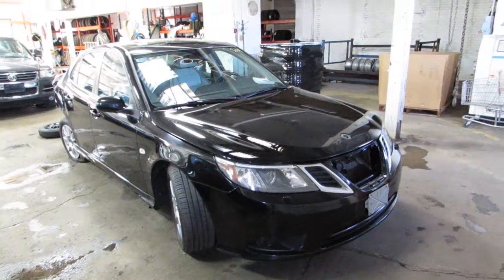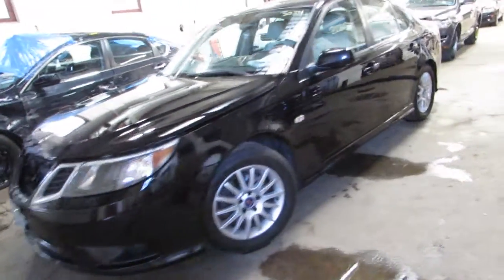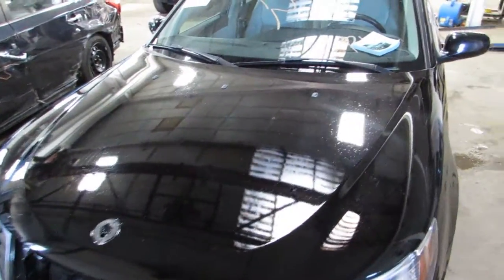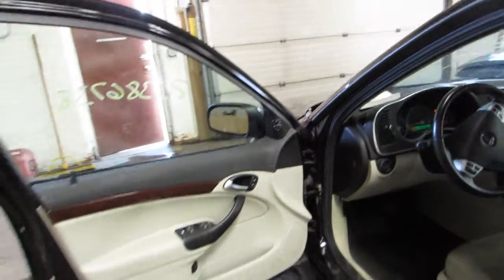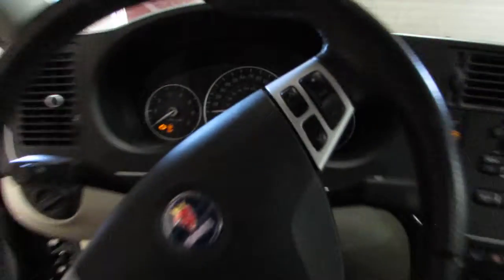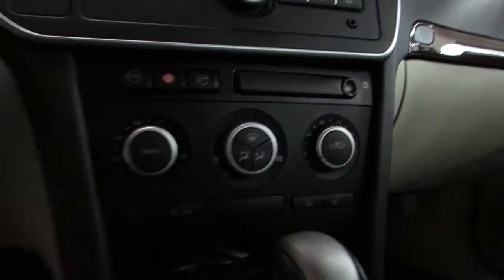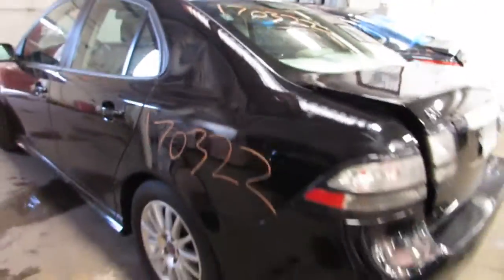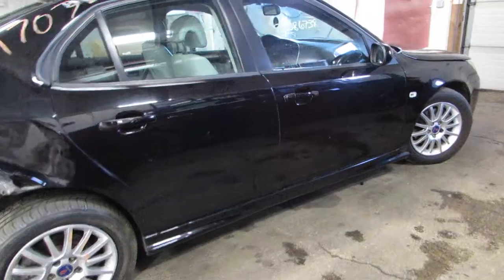Parting out a 2008 Saab 9-3 - 170322 - Tom's Foreign Auto Parts